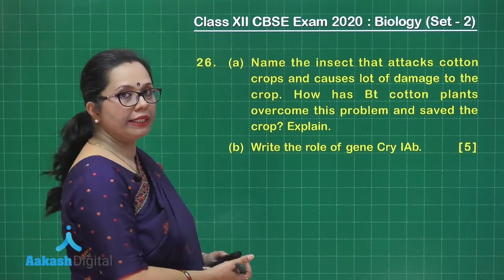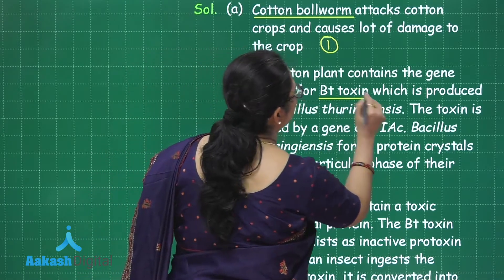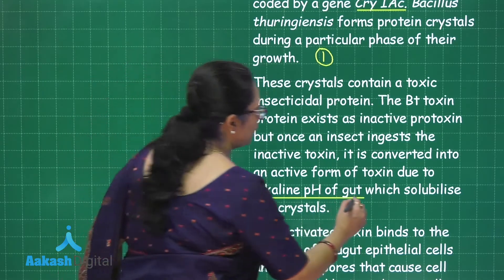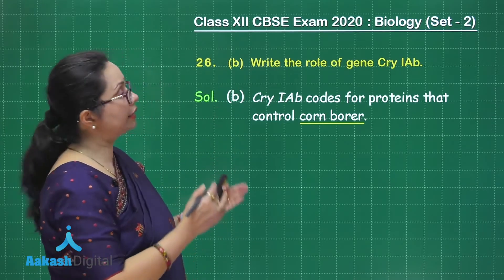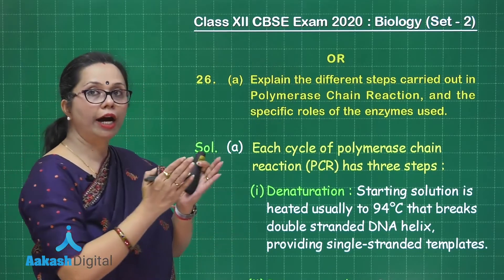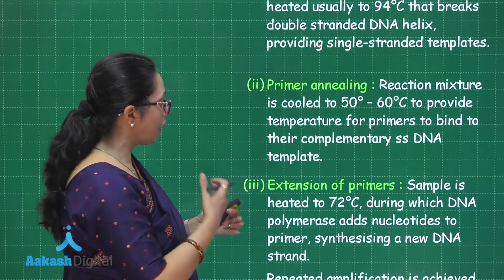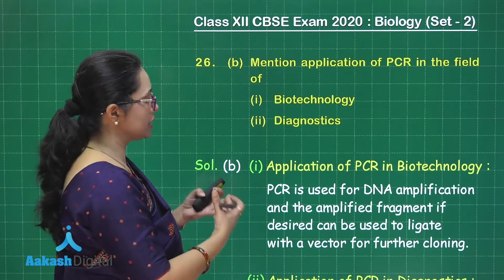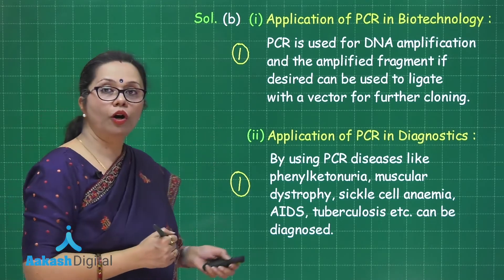XII CBSE Exam 2020 Biology Set 2Q 26